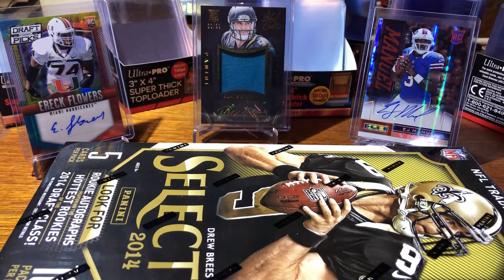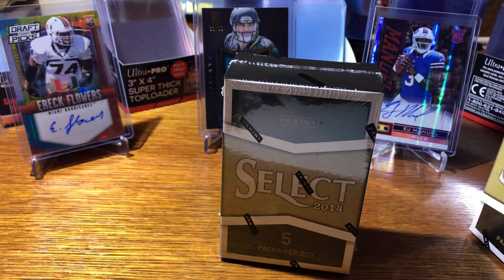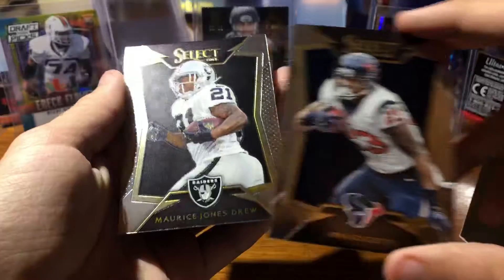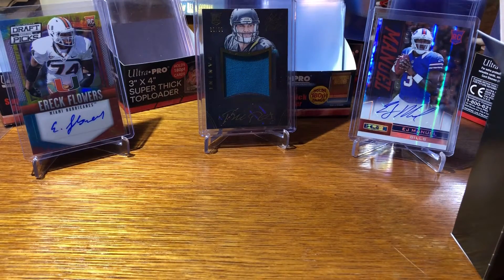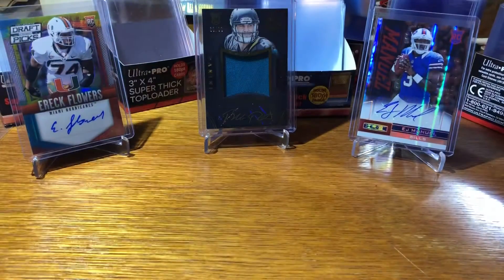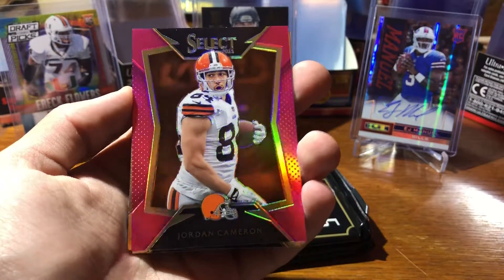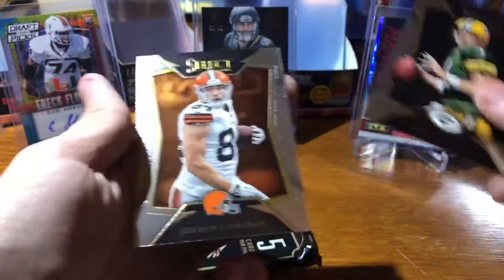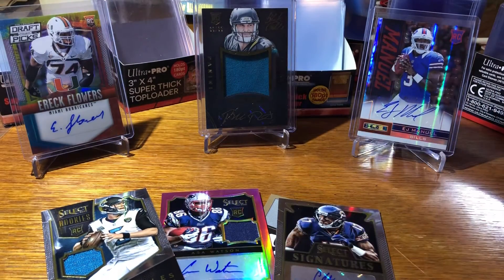2014 Select Hobby Box!